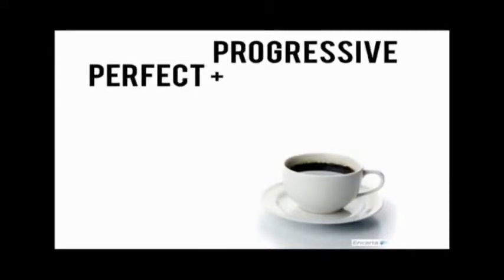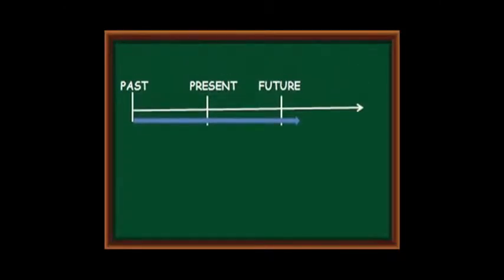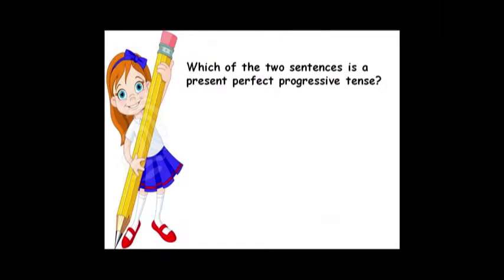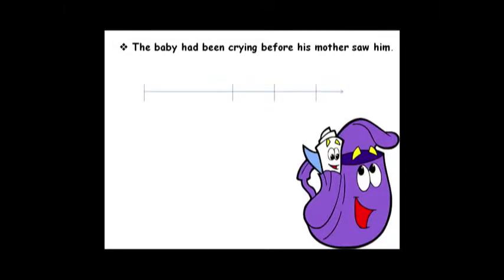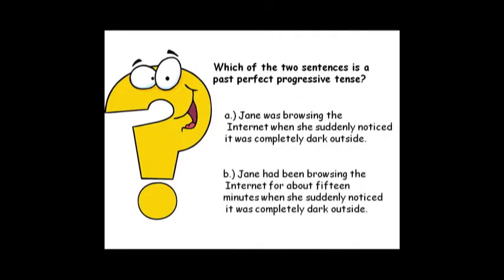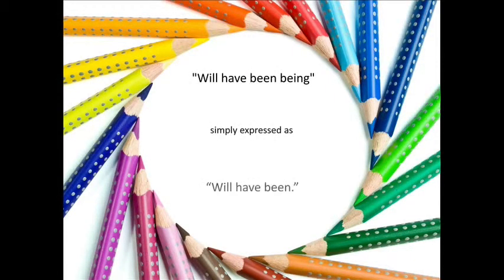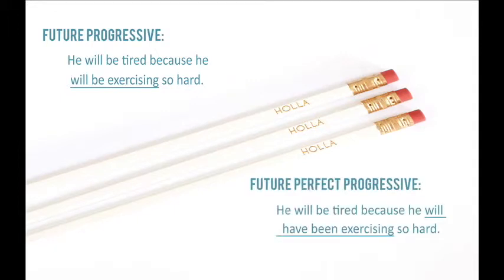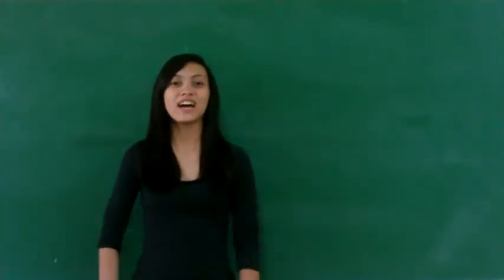Perfect Progressive Aspect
Video made by: Group 6 BS Accountancy of English1 A5-6
Credits to Alumo, Audiojungle and The Royal Concept for the music used as background music and others xD